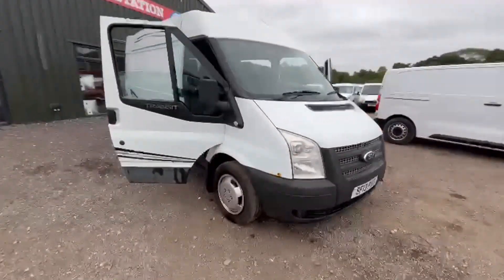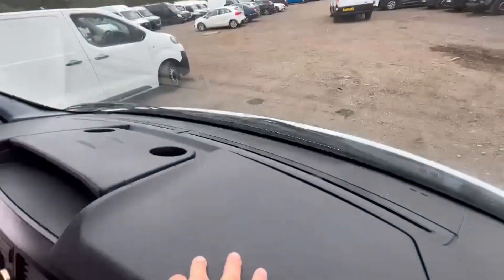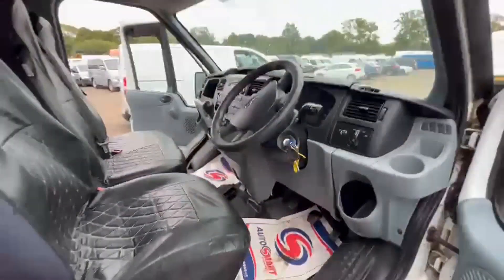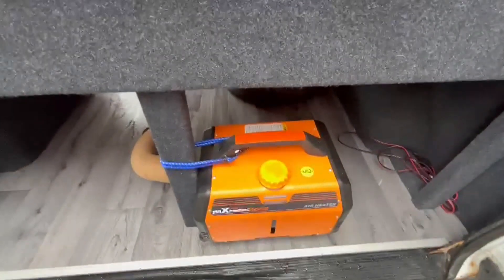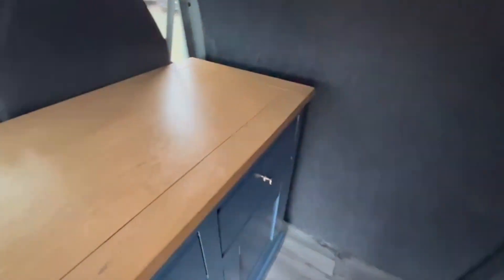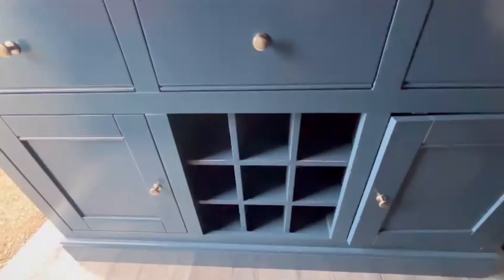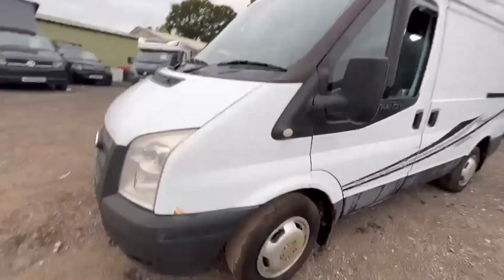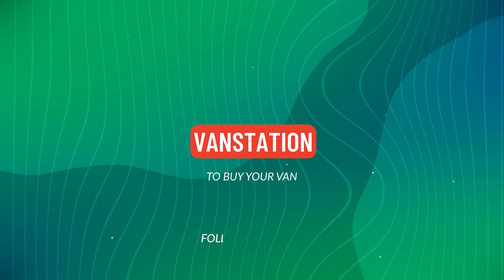SF13PXG - 2013 Ford Transit 2.2TDCi 100PS 300 camper conversion diesel night heater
Model: 2013 FORD TRANSIT 2.2TDCI 100PS 300 CAMPER CONVERSION MOTED READY TO GO
Body: White - Camper
Mileage: 114534
MOT: 25th November 2024
Engine: 2198cc 2.2 100PS TDCI-A
Transmission: 6 Speed Manual - FWD
Mechanical Summary: 🟢 Starts perfect. Runs perfect. Gearbox, drivetrain, transmission perfect. Pulls in every gear. Starts and drives brilliantly, no warning lights on the dash.😀
Condition Summary: Are you ready for your next holiday? Well look no further this 2013 transit is a part converted camper with a bd and loads of storage space ready for a few nights away! The exterior is in good condition and would not look out of place on any camp site. The interior is also in great condition with loads of life left in it! This is a great easy project for you and the family and is even ready to go right now if your heart desires!
Features: None, Electric Windows, 2 Keys
EU Status: Euro 5
HPI: Clear